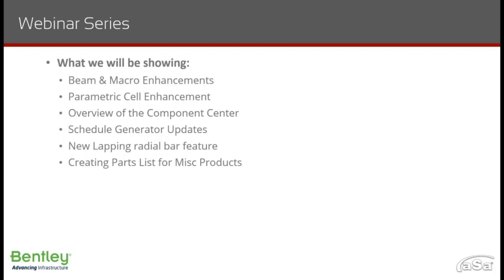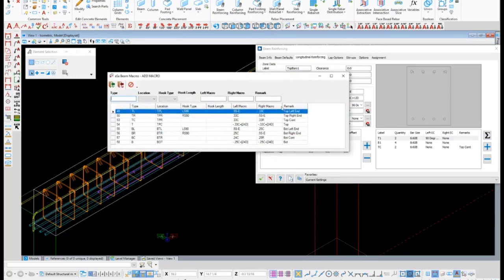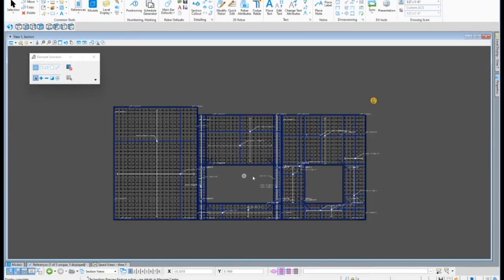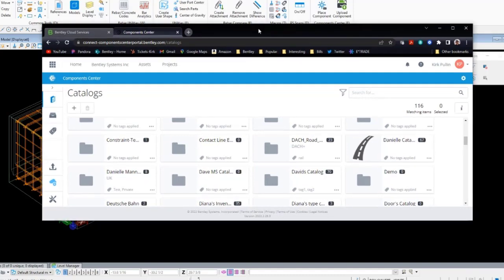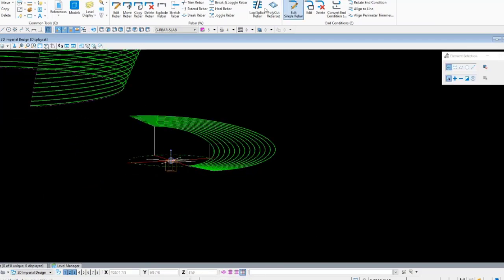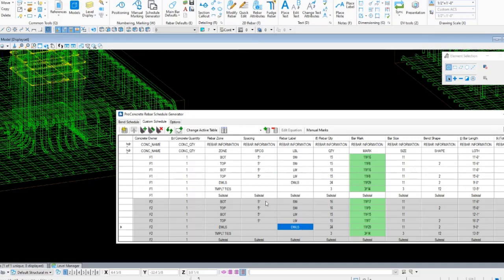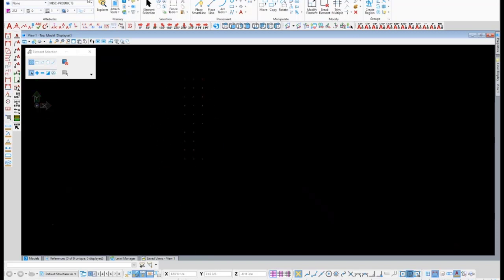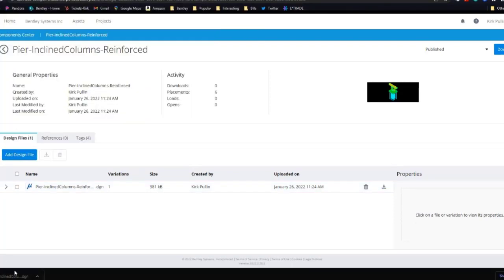Modeling Reinforcing Made Simple - Webinar 2022